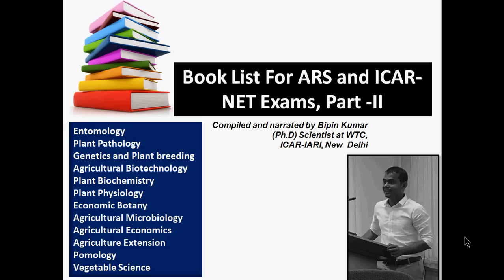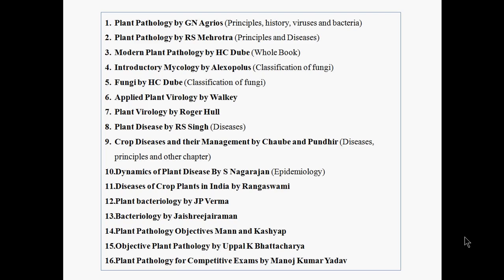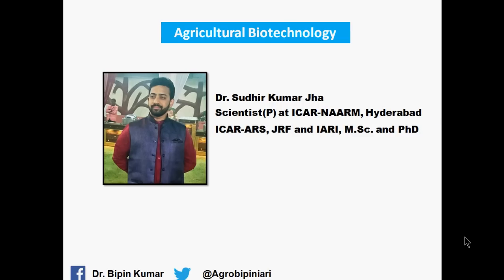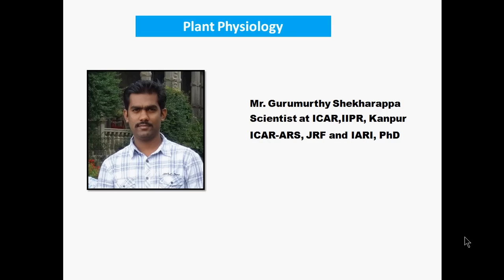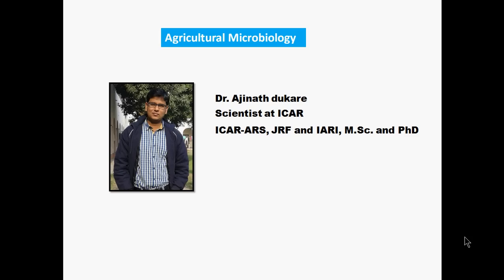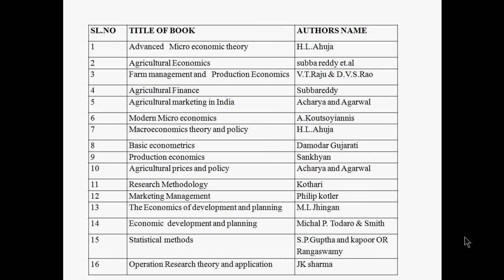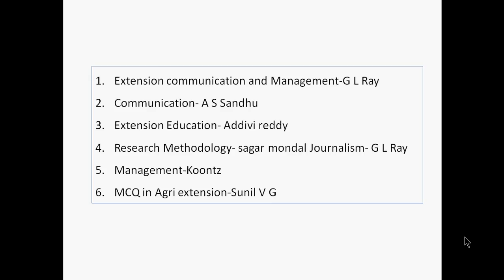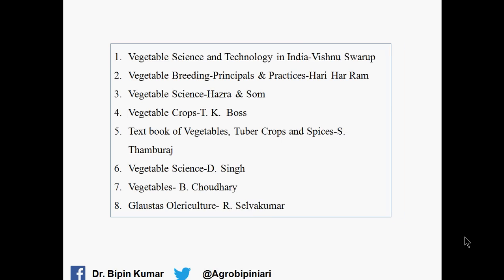Book List For ARS and ICAR-NET Exams, Part -II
Important books for ARS,NET and SRF

Plant Pathology
Agricultural Entomology
Genetics and Plant breeding
Agricultural Biotechnology
(selected chapters).